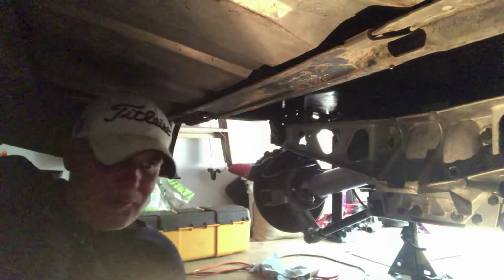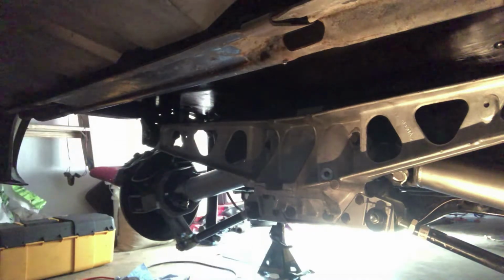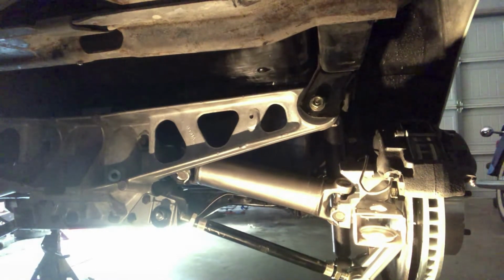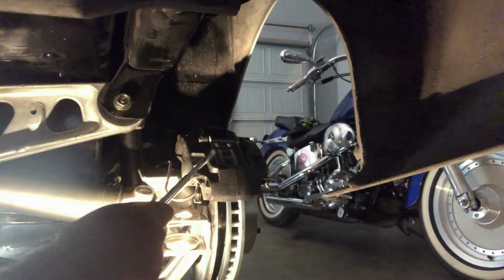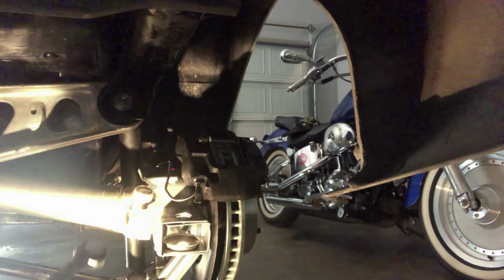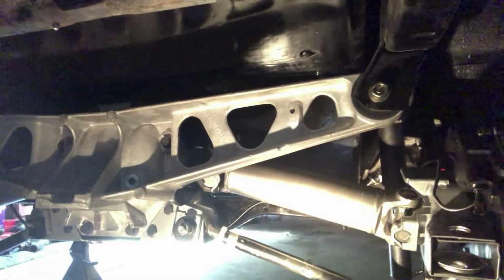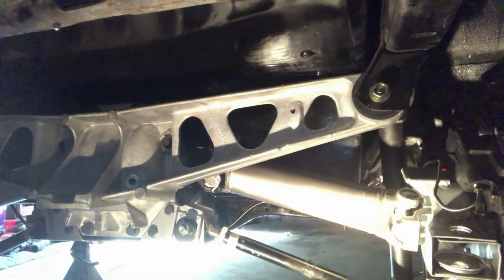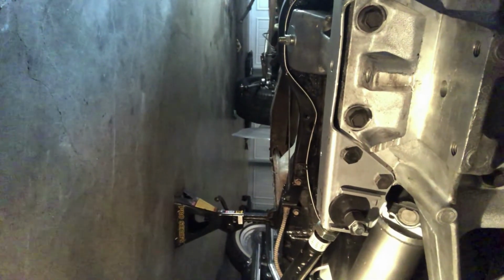Rear end suspension and drive train assembly overview - 1980 CORVETTE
1980 Corvette - Removed rear end suspension and drive train. I have powder coated drive shaft, half shafts, trailing arms, bearing housings and camber mount. Cleaned differential and cover and have reinstalled. Here is an overview. My Garage Project.